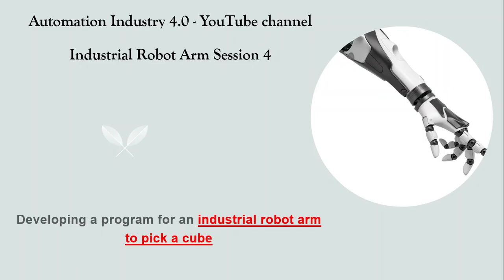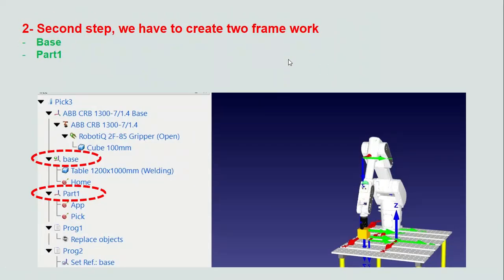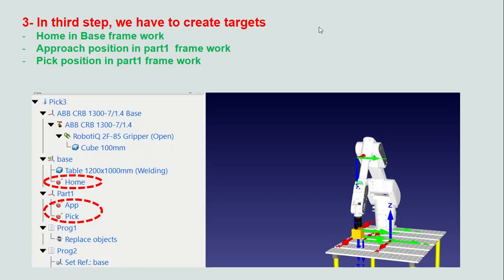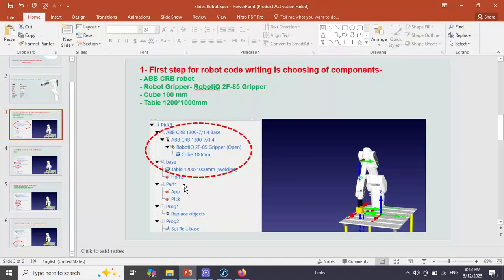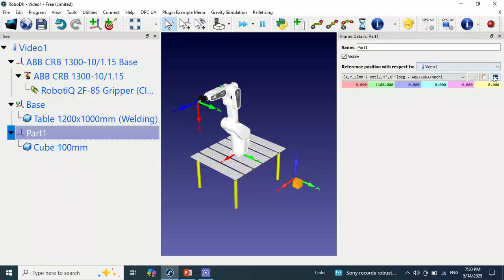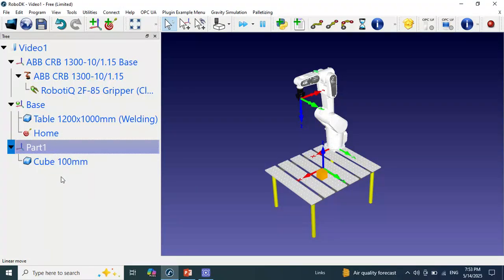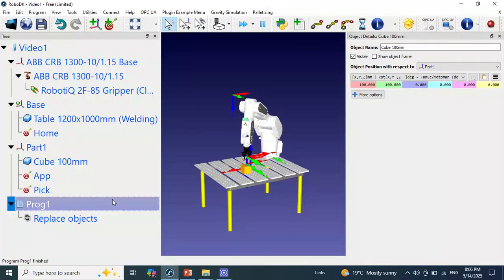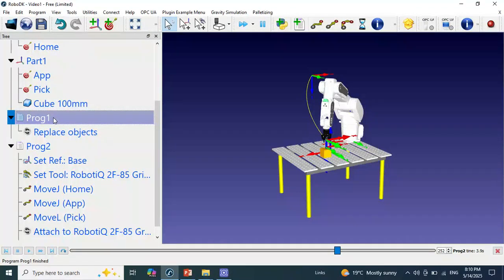Industrial robot arm programming session 6 (RoboDK): : Pick a cube پروگرام کردن ربات صنعتی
Here are strong YouTube-style learning resources and topics for your 2.5-hour education session on: MATLAB / SIMULINK and Hardware-in-the-Loop (HIL) Testing using DAQ

There is a course with more than 2 hours teaching about the following material:
Lecture 5
Why a data acquisition system?
National Instrument (NI) DAS
Advantech DAS

Lecture 2
Hardware-Data Acquisition (DAQ)
sensors
Actuators

Lecture 3:
USB-6009-Multifunction I/O Device
Module specification and pin-outs
Hardware wiring

Lecture 4:
DAQ Software :
NI Device Monitor

Lecture 5:
Software-Data Acquisition (DAQ)
MATLAB/SIMULINK and Hardware in Loop with DAQ

In this course, you will learn about some sensors- DAQ and  Hardware-in-Loop by MATLAB/SIMULINK and software to test and monitor the DAQ system.
Search this topic: Daq and hardware  in the loop and Matlab Simulink
Data acquisition
DAQ-Navi
Hardware-in-loop